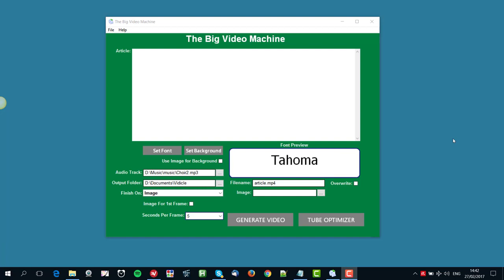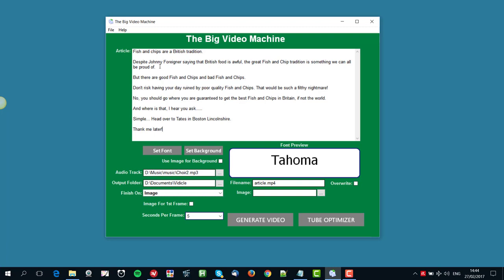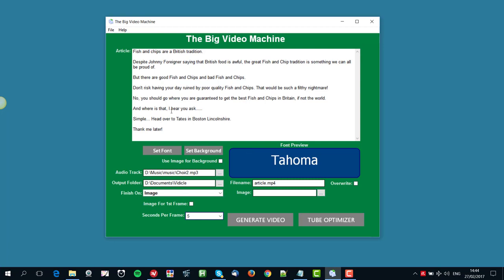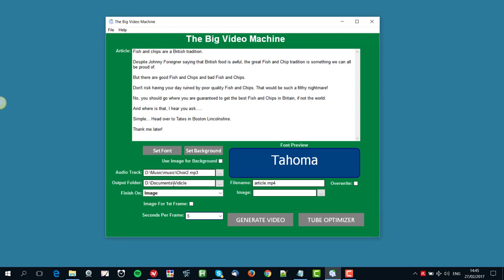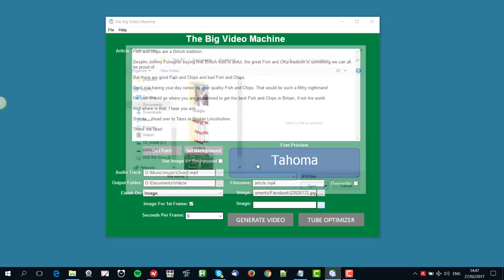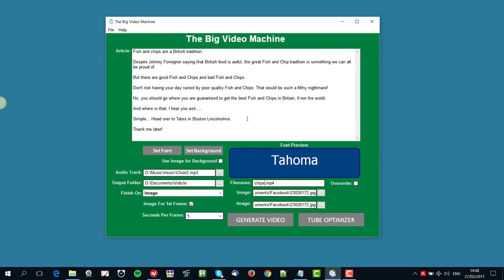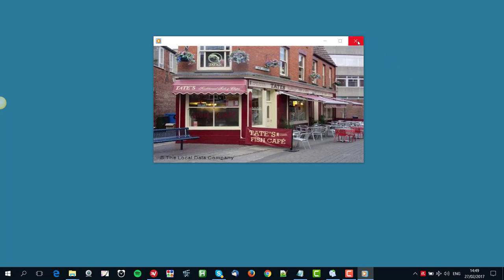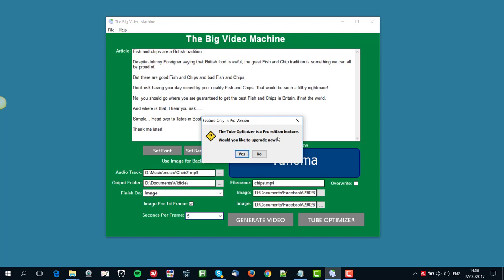BeginnerDiary: Big Video Machine Walkthrough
Big Video Machine is a Windows desktop software that creates simple videos from any text. This isn't the first piece of software that can turn text articles into slick videos with background music but it is one of the quickest and easiest to use and it produces great results.